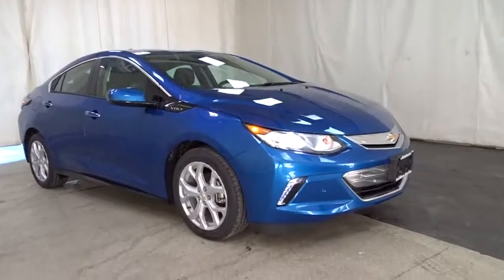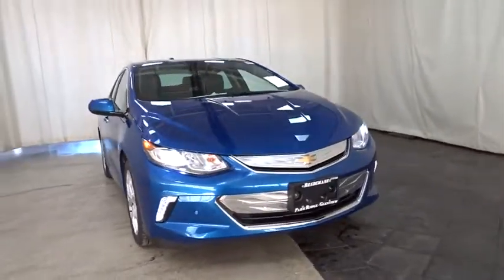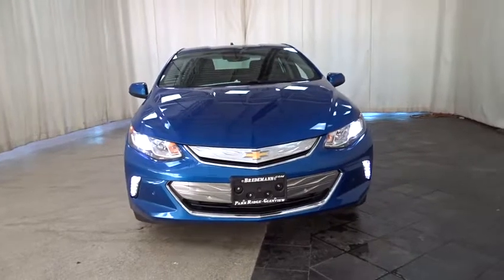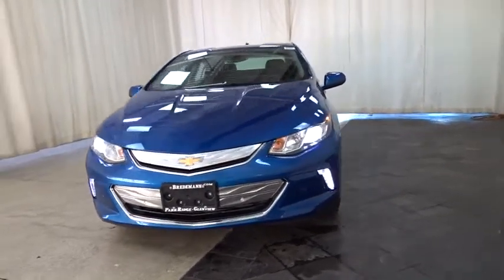2018 Chevrolet Volt Des Plains, Niles, Glenview, Chicago, Elk Grove, IL B25279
Kinetic Blue Metallic New 2018 Chevrolet Volt available in Des Plains, Illinois at Bredemann Chevrolet. Servicing the Niles, Glenview, Chicago, Elk Grove, IL area.
2018 Chevrolet Volt 5dr HB Premier - Stock#: B25279 - VIN#: 1G1RB6S55JU125673

Bredemann Chevrolet
1401 Dempster St